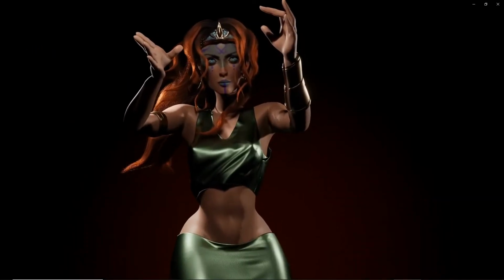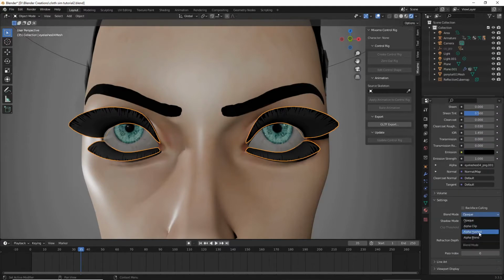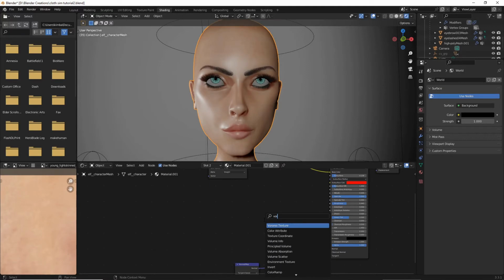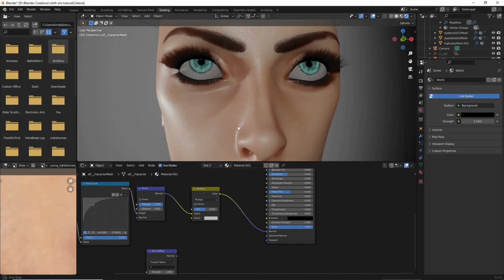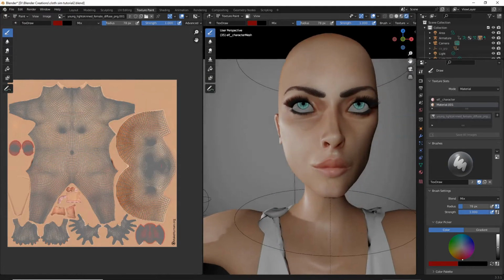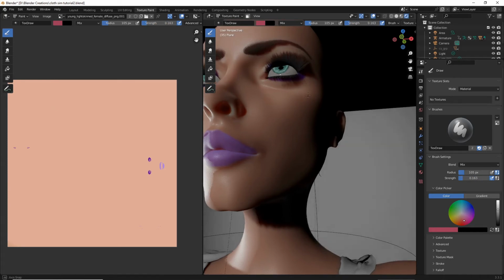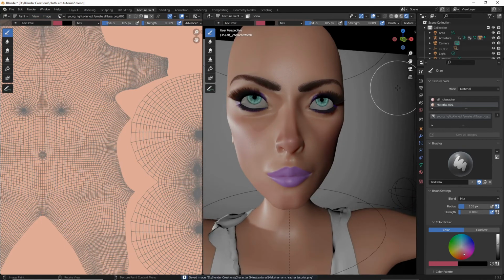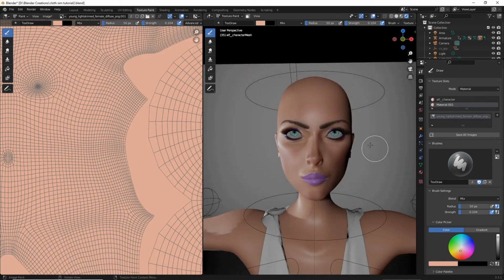Bring Makehuman to the next level - FBX Exports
In this video we will be fixing and improving out Makehuman textures for FBX exports. Also showing the basics in Shading viewport when creating a characters skin. As well as preferred methods for stylized makeup.